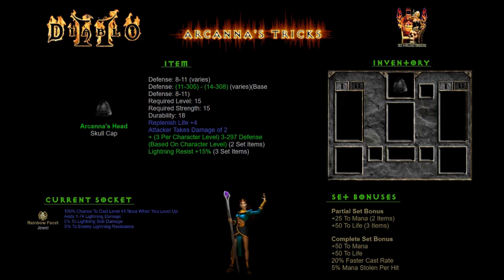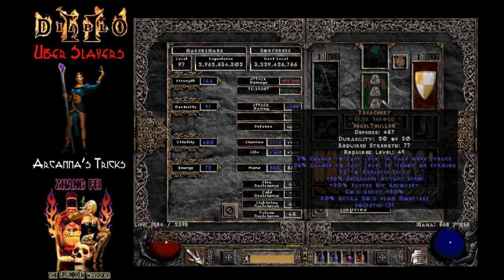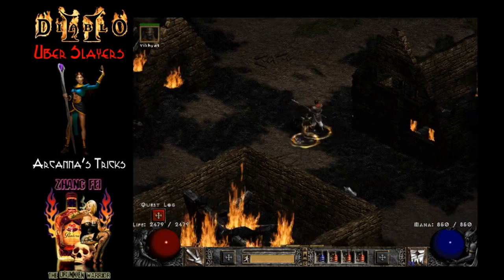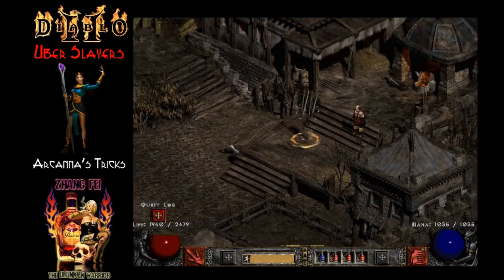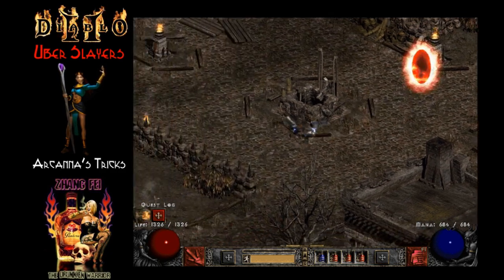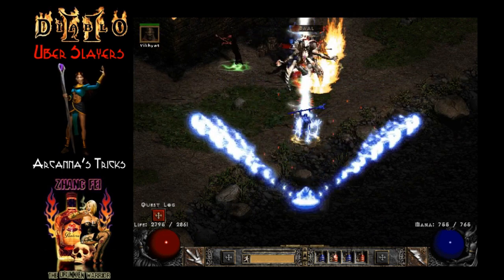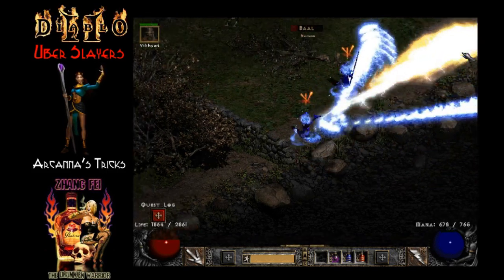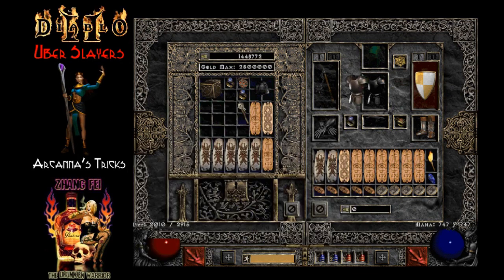Diablo 2 Uber Set Challenge Ep. 6 Arcanna's Tricks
Today we go into the depths with one of the worst sets in the game. Arcannas Tricks is meant for normal play at best and was a challenge to complete as it must be done with a sorc with no damage reduction or absorb. So you take every hit to the fullest, with enough patience and alot of tries I finally got it though, enjoy! Cheers

Music Composed by Vincent Moretto
Big shout out and much love for letting me use